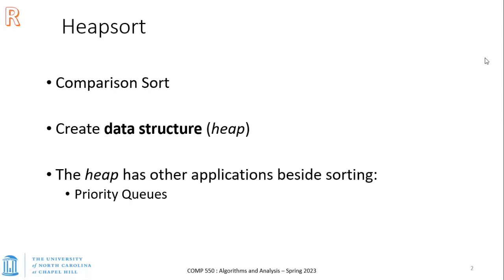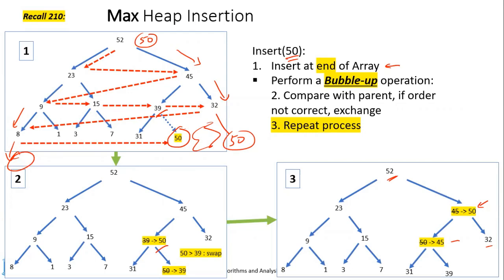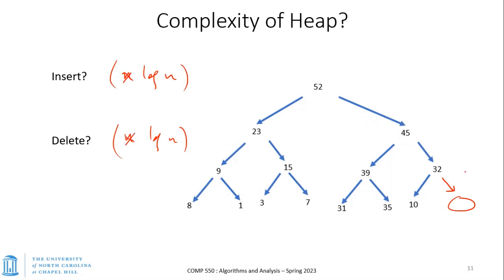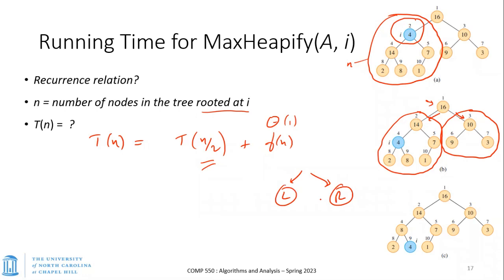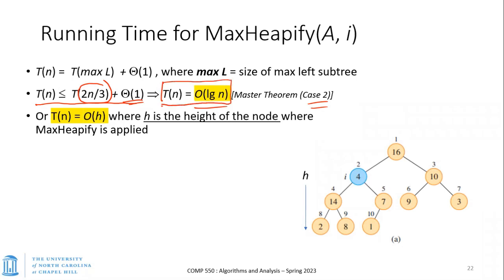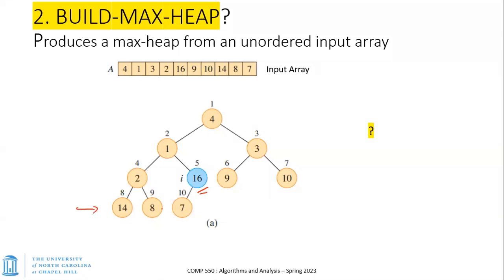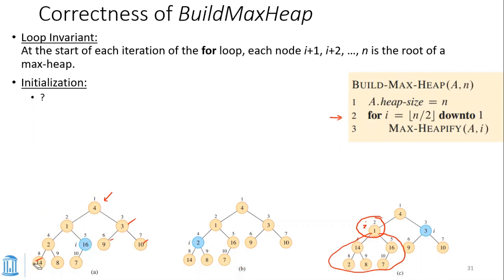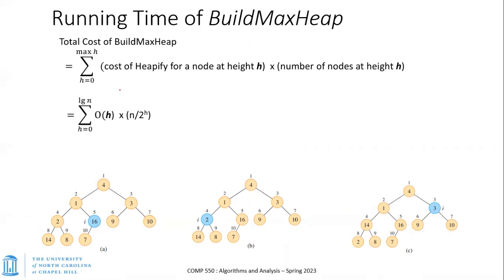UNC: Algorithms and Analysis - S23 - Lecture 12 - Heaps and Heapsort